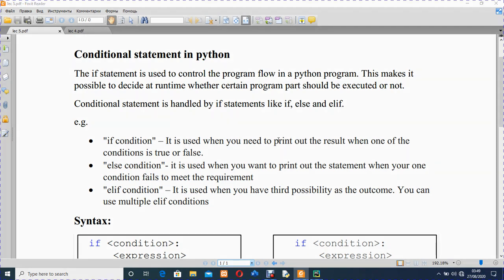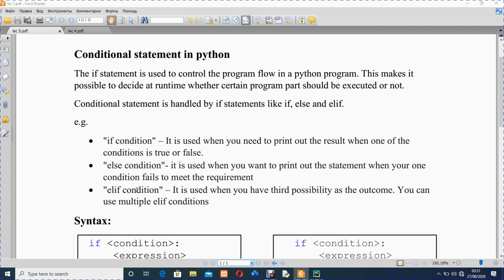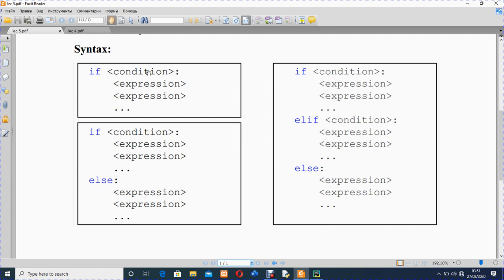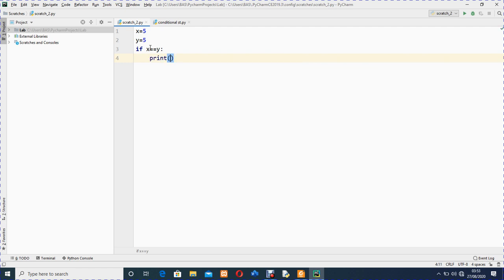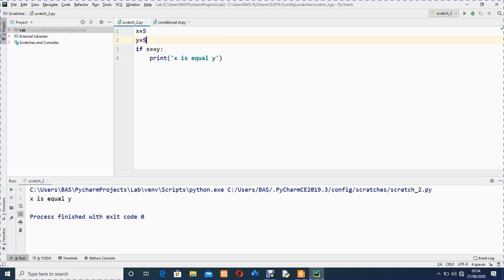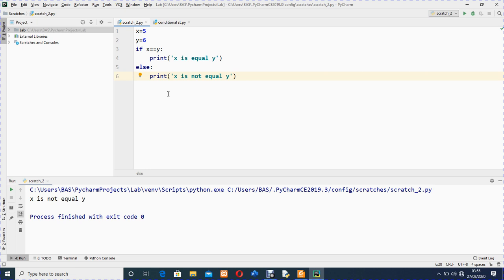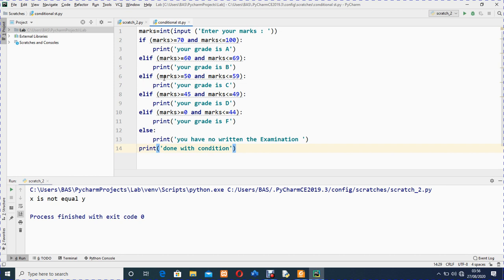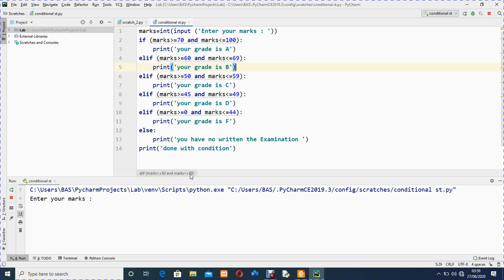python tutorial for beginners #6 conditional statement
this tutorial is about conditional statement that makes possible to decide at runtime whether certain program part should be executed or not.